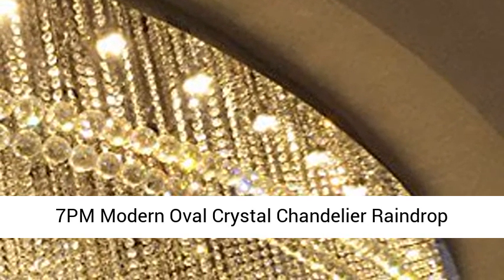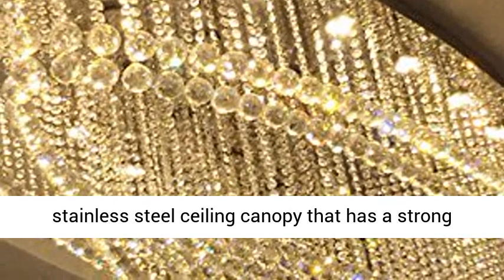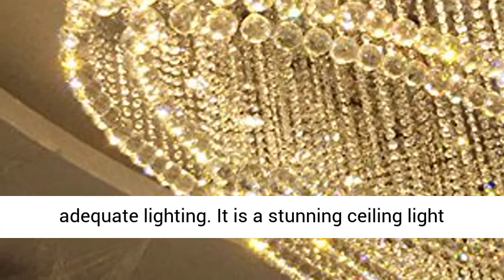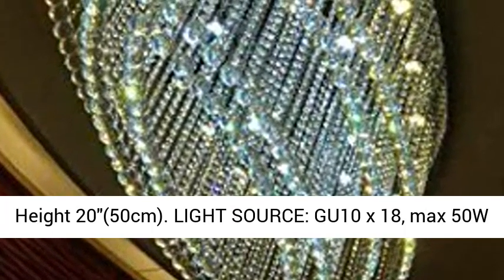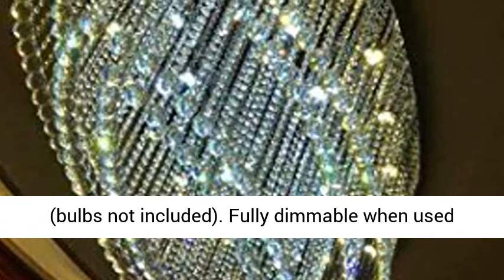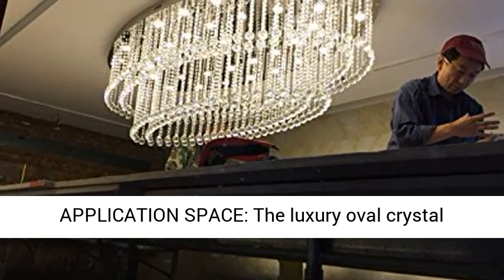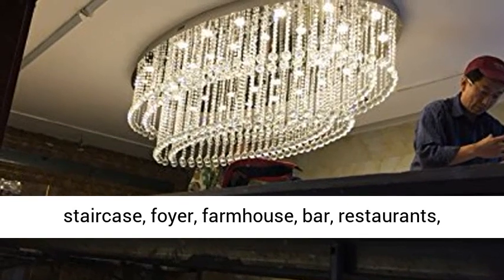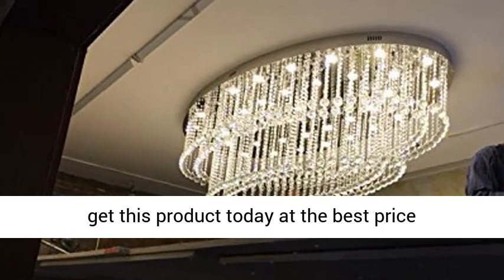7PM Modern Oval Crystal Chandelier Raindrop Ceiling Lighting Fixture Flush Mount for Living Room Hot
7PM Modern Oval Crystal Chandelier Raindrop Ceiling Lighting Fixture Flush Mount for Living Room Hotel L47"" x W18"" x H20"" LUXURIOUS DESIGN: This gorgeous raindrop oval chandelier adopts a polished chrome stainless steel ceiling canopy that has a strong load-bearing capacity. Crystal is delicate and elegant, sparkle from every angle, can provide adequate lighting. It is a stunning ceiling light fixture that is far more amazing than the picture.
DIMENSION: Length 47""(120cm) x Width 18""(45cm) x Height 20""(50cm).
LIGHT SOURCE: GU10 x 18, max 50W (bulbs not included). Fully dimmable when used with a dimmable bulb and compatible dimmer switch(plug and switch are not included).
INSTALLATION: Full assembly required with time and effort, but definitely worth it. We provide all mounting hardware and installation manual.
APPLICATION SPACE: The luxury oval crystal chandelier is perfect for the hotel, living room, staircase, foyer, farmhouse, bar, restaurants, galleries, exhibition room, coffee shop, office, and so on."